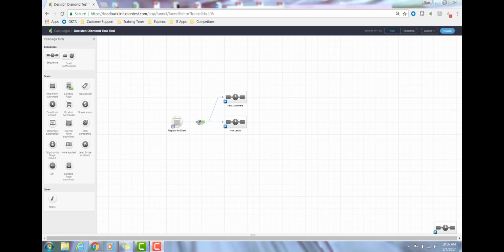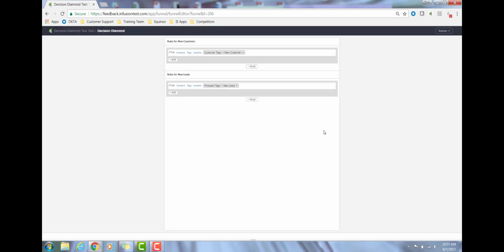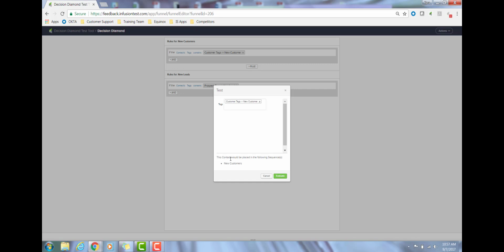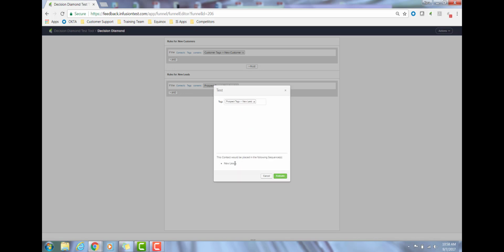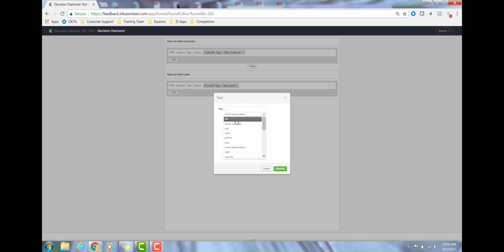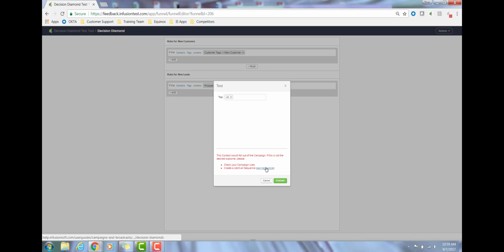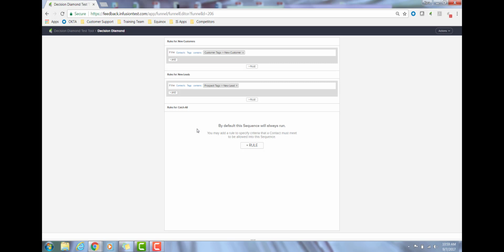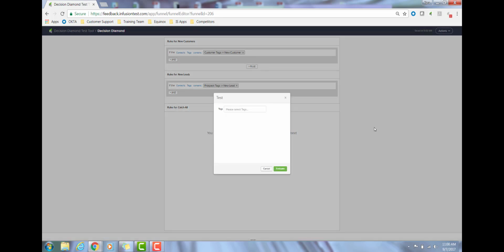Decision Diamond Testing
Keap made a big update to decision diamonds: Now you can test them before you publish your campaign! This means you can be absolutely certain that the decision diamond logic you set up will lead your contacts down the right sequence.